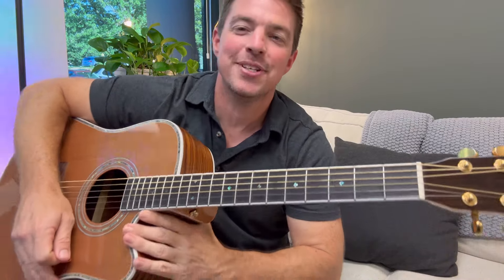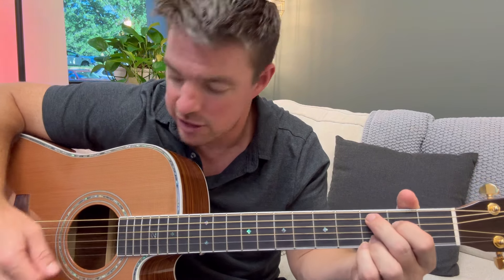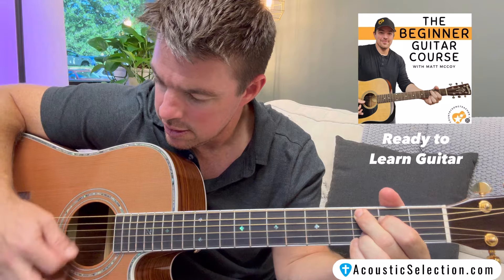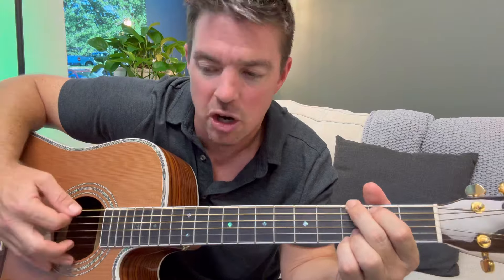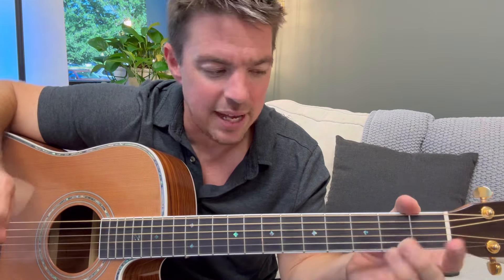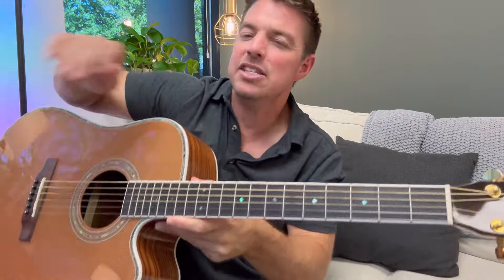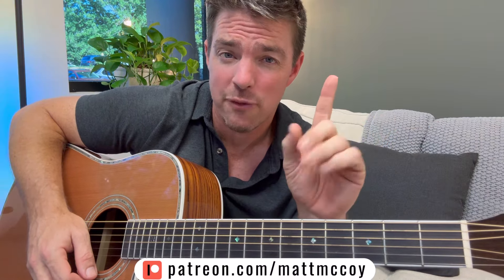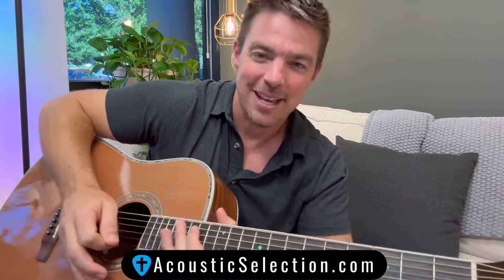Learn 5 Chords on Guitar in 5 Minutes | Beginner Lesson | Matt McCoy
Learh the first  5 chords on guitar. G C D Em Am chords.

2 Ways you can support my ministry.
1. and purchase a songbook or course.

2. Join my Pateon members page with a $10 or $20 monthly donation.
📘🎸🎹- 4 Chord Worship Digital Songbook 1 & 2 OUT NOW!

Ready to Learn Guitar? Start Here:
*Beginner Guitar Course Out Now!

God bless!
Matt McCoy
-Acoustic Selection